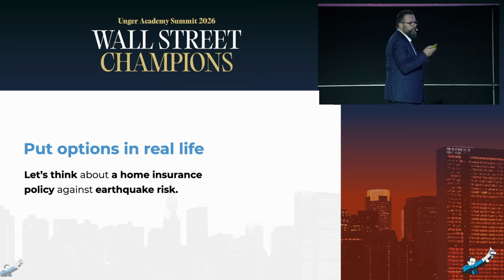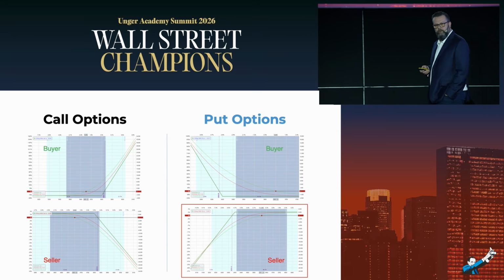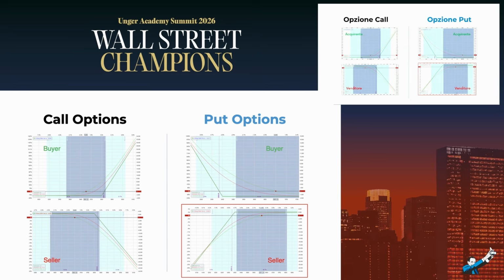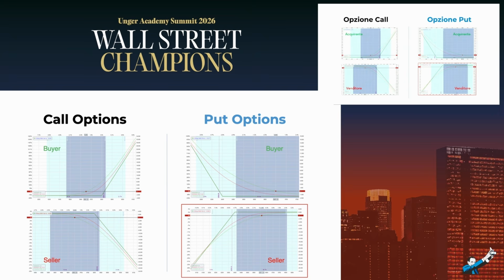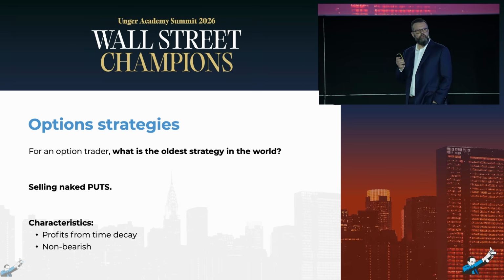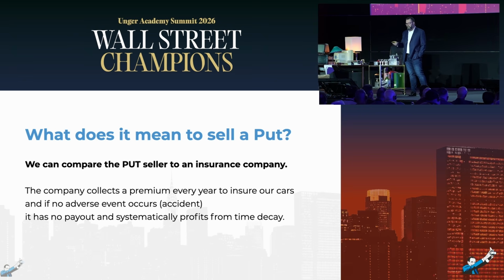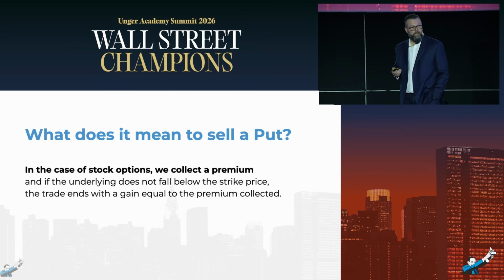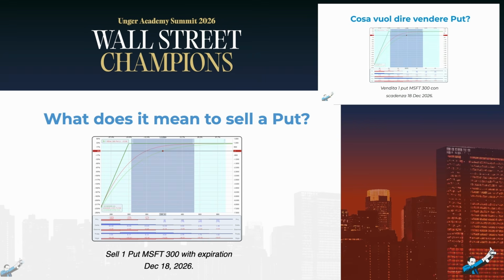Put Options Explained: Premium, Strike Price, and Risk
Want to learn more about our trading method?

👉 Read the free book "The Unger Method: The Winning Strategy of the 4-Time World Trading Champion"

Selling a put option may sound similar to collecting an insurance premium. But that premium is not guaranteed income: the maximum profit is limited, while the potential loss can be much larger.

In this clip from the Unger Academy Summit Live 2026 "Wall Street Champions", you will learn how put options work through a simple comparison with insurance policies.

The insurance premium corresponds to the option premium, the insured value to the strike price, and the market value of the house or car to the price of the underlying asset.

This analogy makes it easier to understand the difference between buying a put for downside protection and selling one to collect the premium.

In this video, you will learn:

- how a put option works and which right it gives the buyer

- what the premium, expiration date, strike price, and underlying asset represent

- why a put buyer benefits when the market falls

- how a seller may profit even when the market stays flat or does not fall too far

- what it means to sell a naked put without an additional hedge

- why selling puts creates an asymmetry between maximum profit and risk

- what may happen when the underlying falls below the strike price and shares are assigned

- an example of a Microsoft put with a 300 strike price expiring on December 18, 2026

A practical explanation of put options, time decay, and above all the risk taken when acting as an "insurer" in the market.

00:00 Put Options Explained Through Insurance

01:18 How to Read the Payoff of a Put Option

02:33 The Difference Between Buying and Selling Puts

03:42 Naked Put Selling: Characteristics and Risks

04:47 The Put Seller as an Insurance Company

06:03 Share Assignment and the Microsoft Example